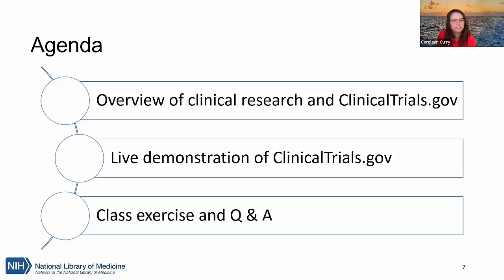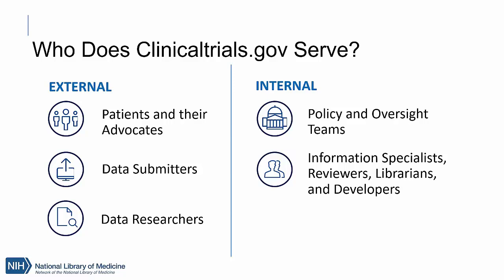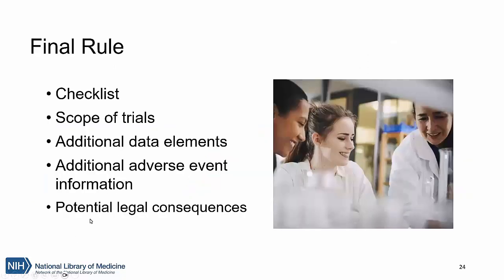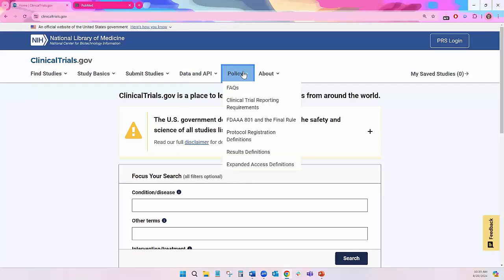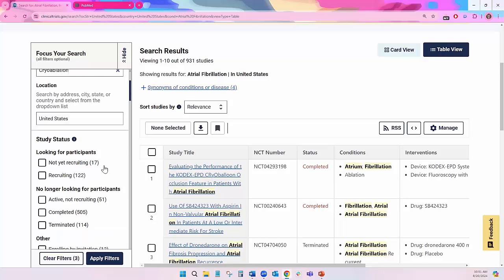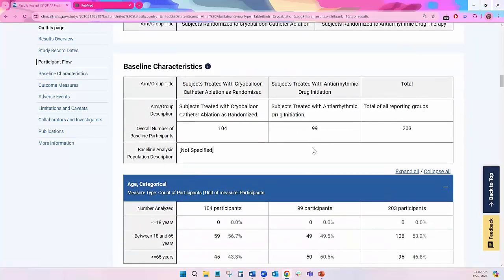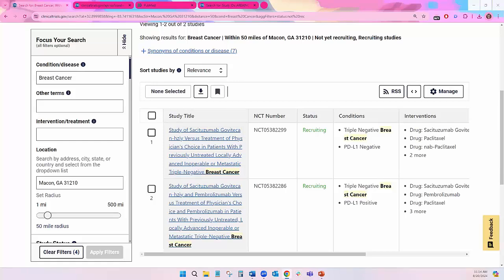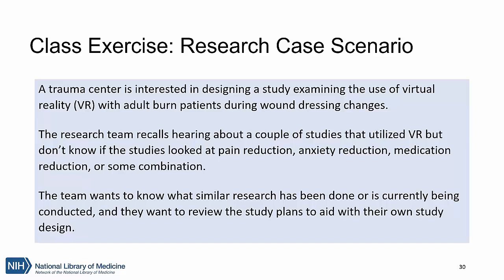ClinicalTrials.gov for Librarians August 20, 2024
If you would like to watch this recording and claim 1.5 CE from the Medical Library Association, please use this link to complete the evaluation: